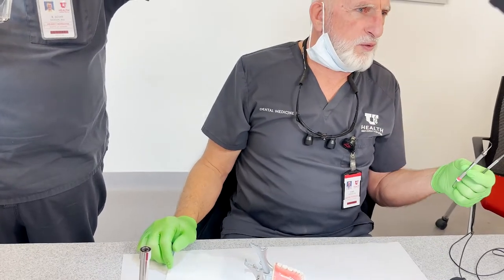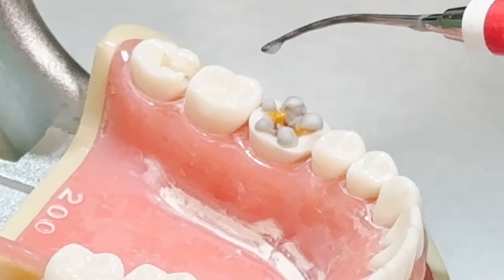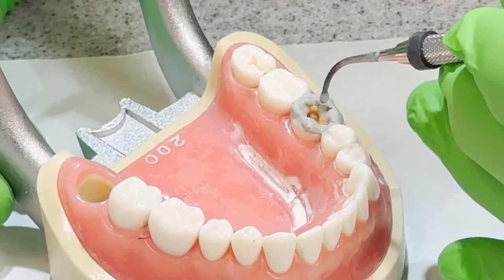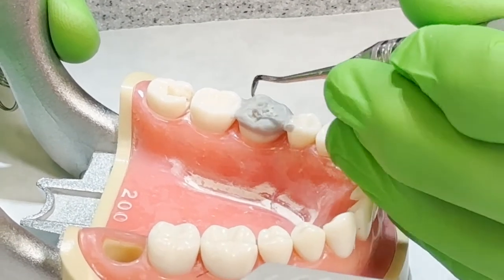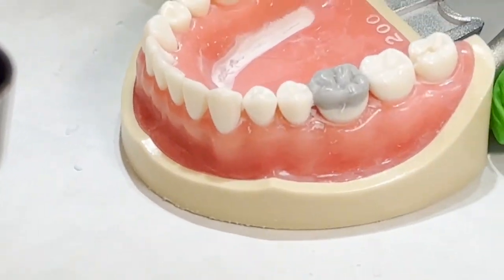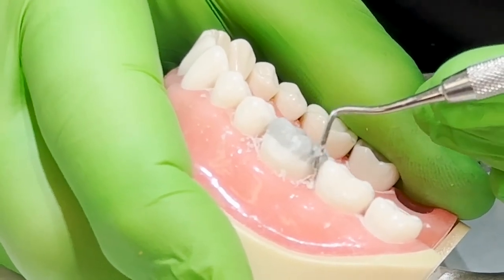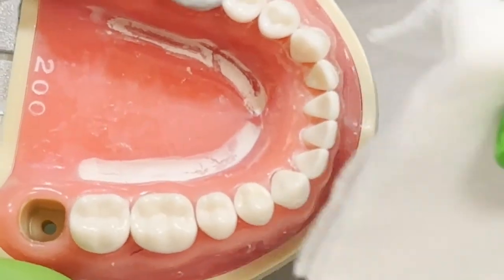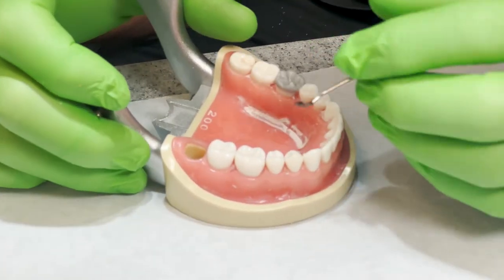Occlusal Wax Up Demonstration Tooth #19 - Dr. Chris Vernon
A demonstration of occlusal waxing on tooth #19 for the University of Utah School of Dentistry D1 Dental Anatomy Class.

Our incredible D1 students start their dental education with this foundational course taught by Dr. Chris Vernon (Dental Anatomy) and Dr. Gary Lowder (Occlusion).

00:25 – Clean Waxing Instruments
01:12 – Heating Wax on Instruments
01:55 – Placing Sticky Wax
02:47 – Placing Cusp Tips
16:54 – Using Wax Carvers
19:52 – Creating Triangular Ridges
22:25 – Carving Back the Cusps
24:34 – Basic Wax-up Finished
31:22 – Diagram of Occlusal Surface
41:54 – Rinse and Polish
42:07 – Two Finish Pictures

Video: Dr. Ken Thorell